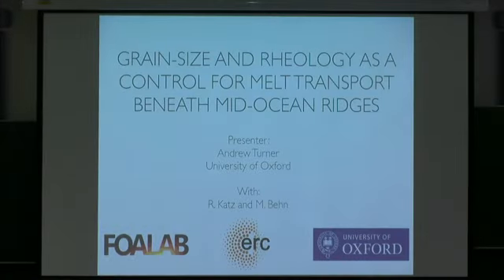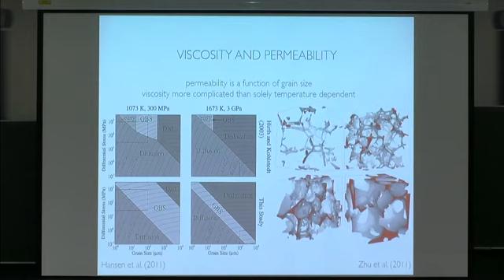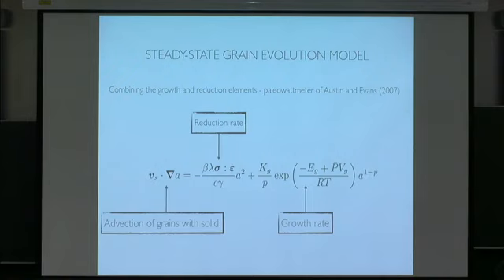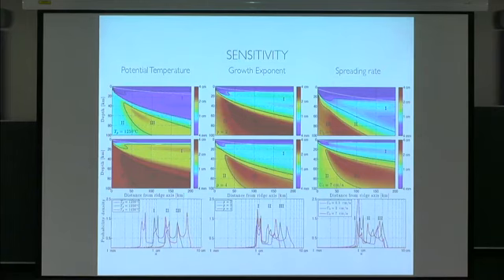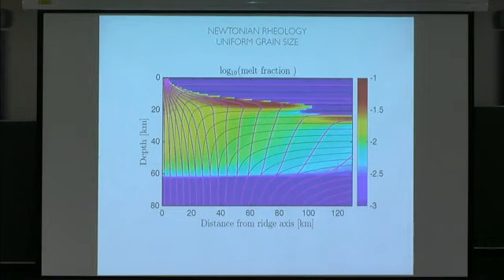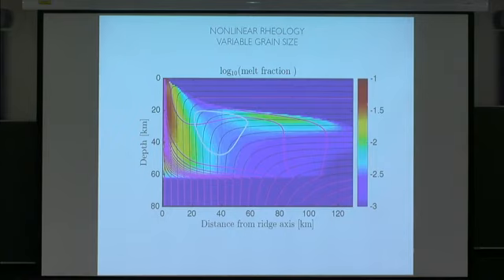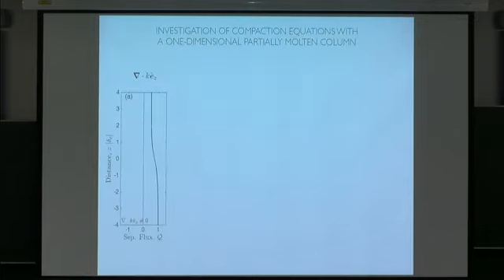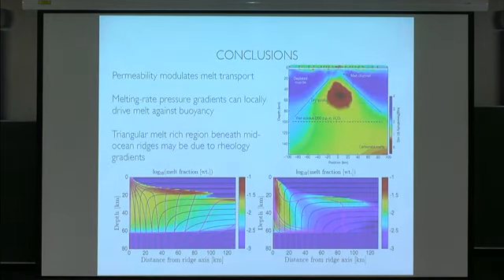Dr. Andrew Turner | Grain size and rheology as a control for melt transport beneath mid-ocean ridges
Title: Grain size and rheology as a control for melt transport beneath mid-ocean ridges
Speaker: Dr Andrew Turner (University of Oxford)
Date: 6th Jun 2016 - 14:45 to 15:30

🗓️ Event: (MIMW03) From the continuum to the tectonic: the magma/mantle dynamics of planet earth